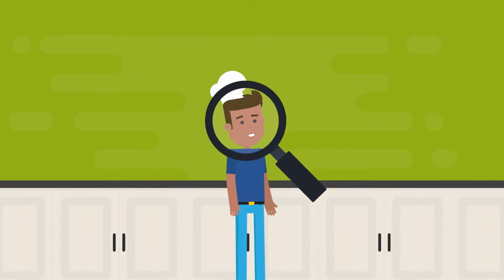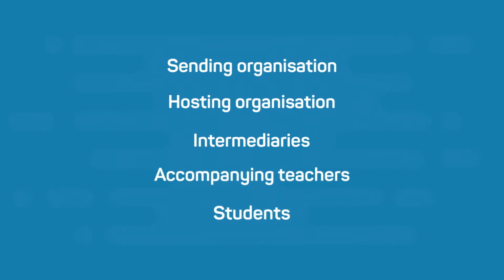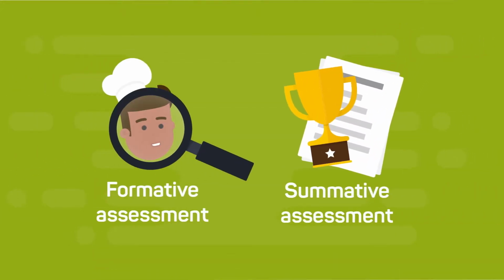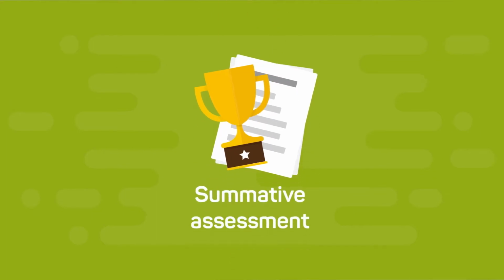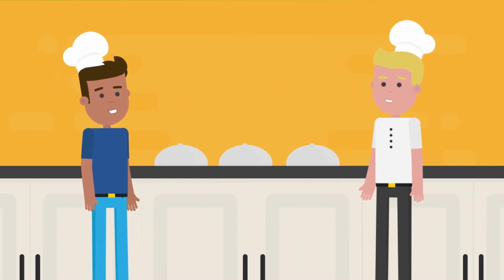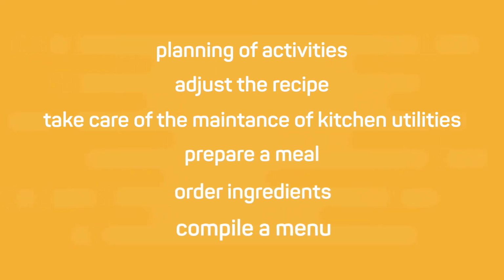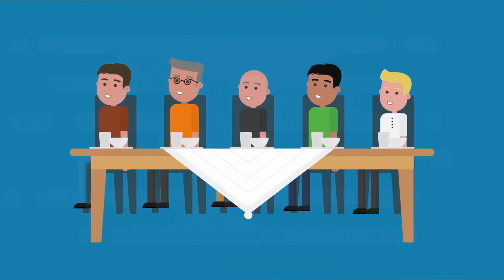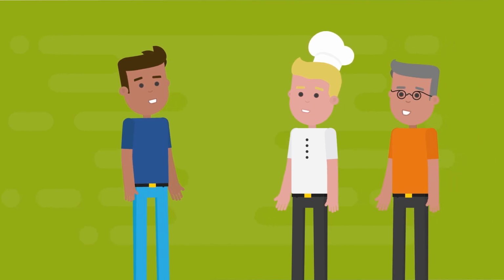Validatie van leerresultaten